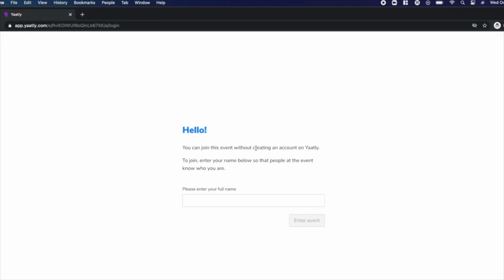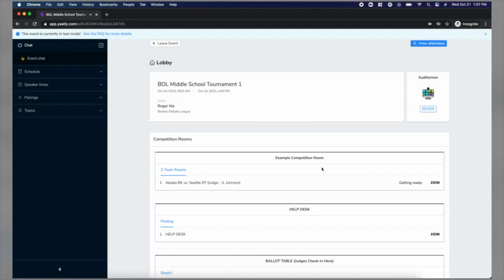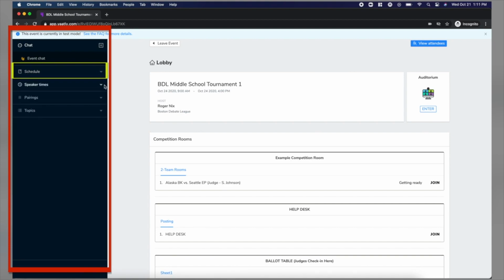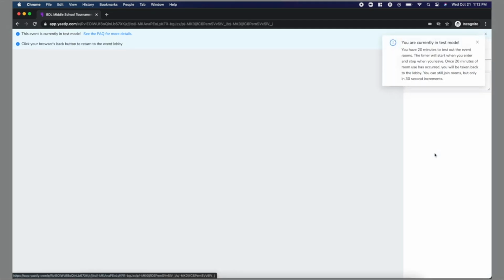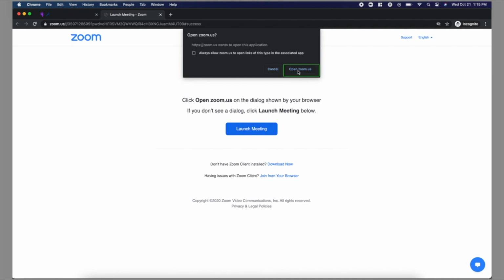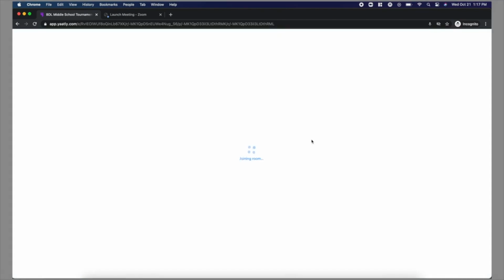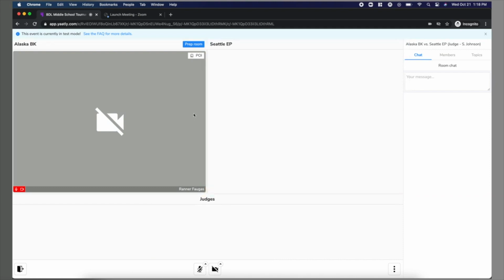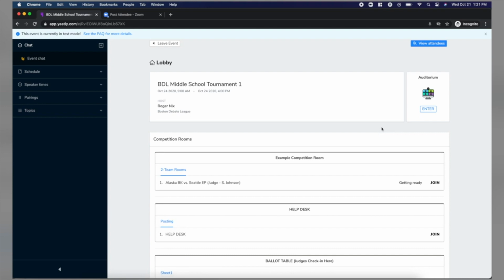Yaatly Walkthrough for Students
This video is about the Yaatly tournament platform.